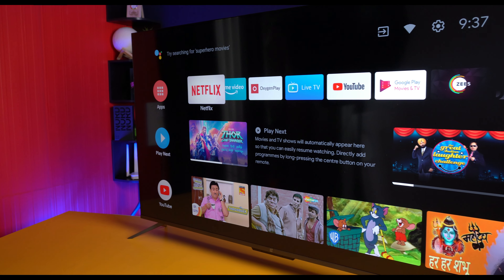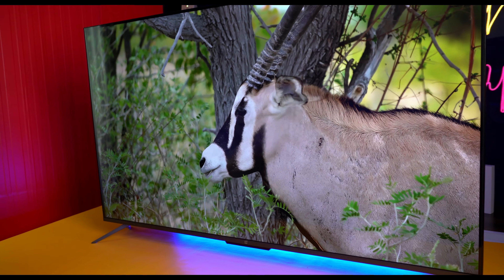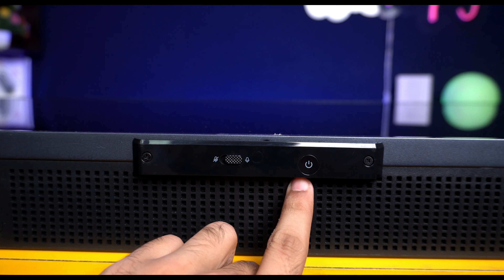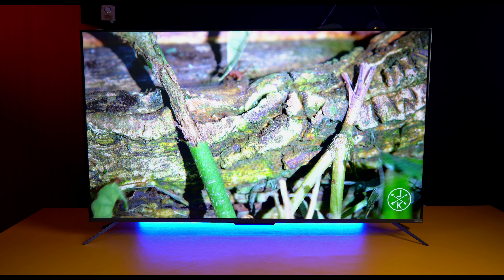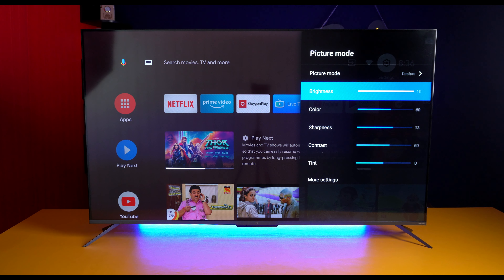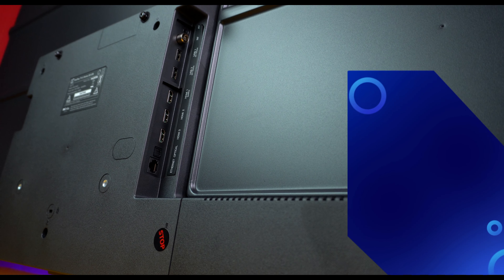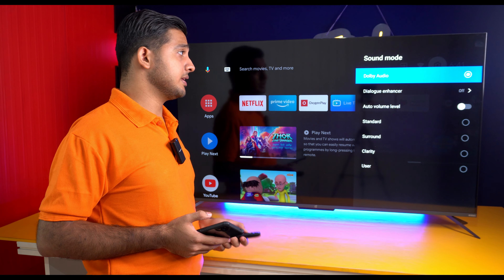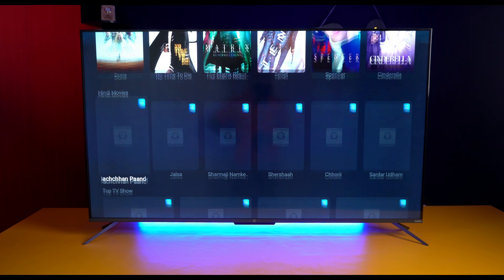OnePlus U1S 50 Inch 4K TV⚡Unboxing & Detailed Review⚡Best Budget 50 Inch 4K TV ! 🔥🔥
In this video we are going to give a detailed review of OnePlus U1S 50" 4K TV.

Apne sawaal aap comment karke zaroor puchiyega ham jald hi reply karenge😎🙏🙏

Time Frame : ⚡
00:00 Intro
01:05 Box Contents
01:42 Design & Looks
02:30 OnePlus Remote
03:24 Display Quality
05:24 Display Settings
06:07 Opinion On Display !
06:34 OS & Features
07:00 Connectivity
07:19 Smart Connect
07:40 Sound Quality
08:47 OnePlus Ecosystem
09:46 Conclusion

✅ Best TV To Buy In Amazon Sale !

👉 OnePlus 125.7 cm (50 inches) U1S Series

● Samsung 138 cm (55 inches) Crystal 4K

● Vu 138 cm (55 inches) Premium

● Mi 138.8 cm (55 inches) 5X Series